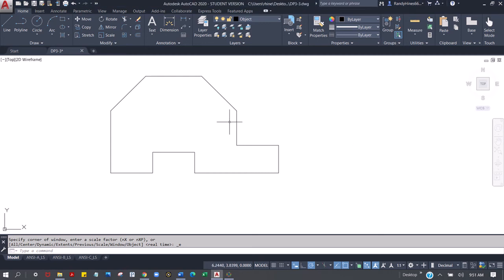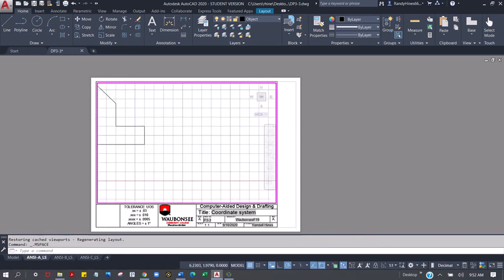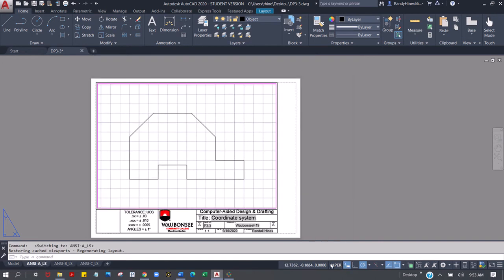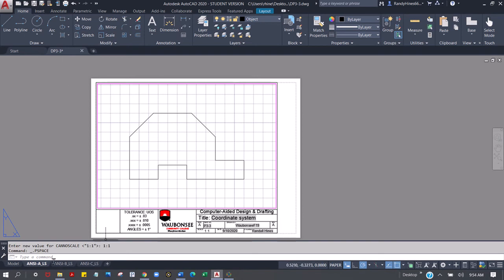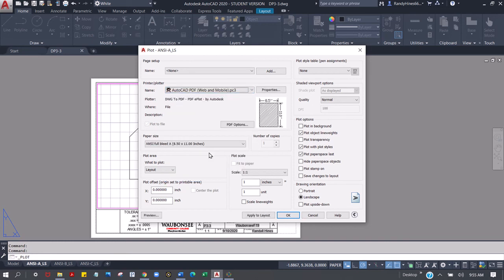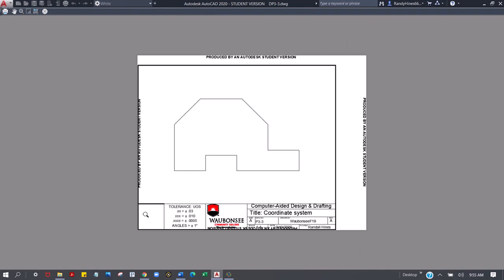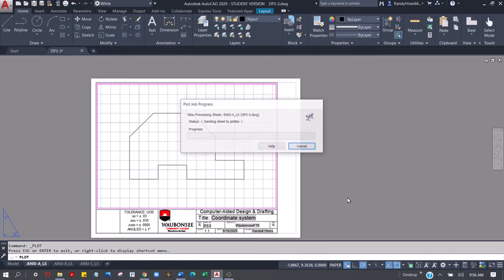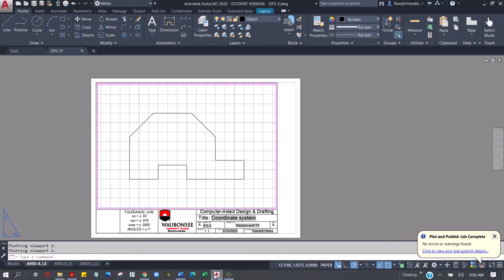Preparing to Print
This tutorial will walk you through the process to set up a drawing to print "Submission" of both a Drawing .dwg and a  .pdf for web/mobile publishing